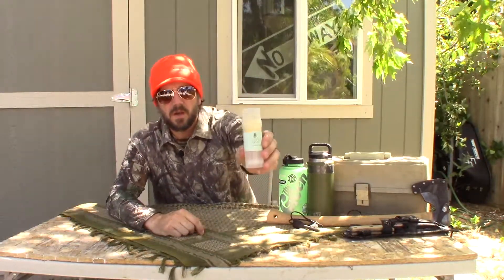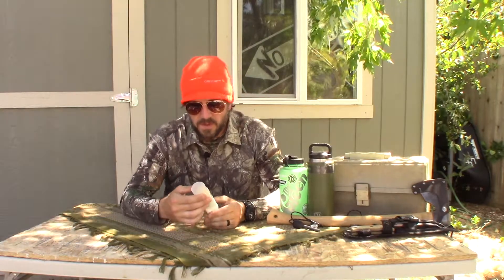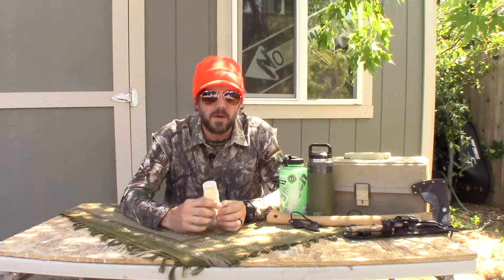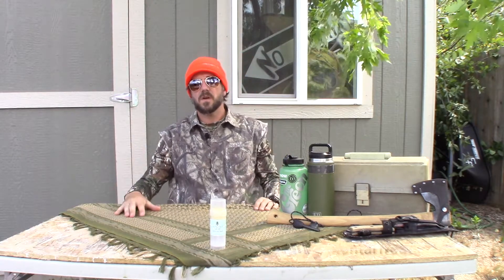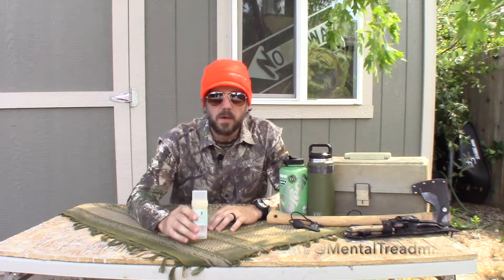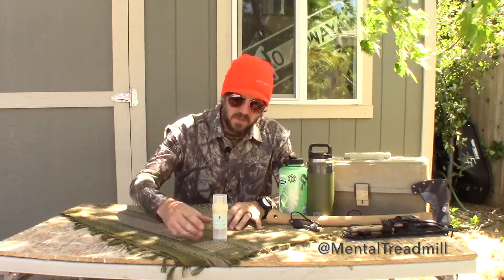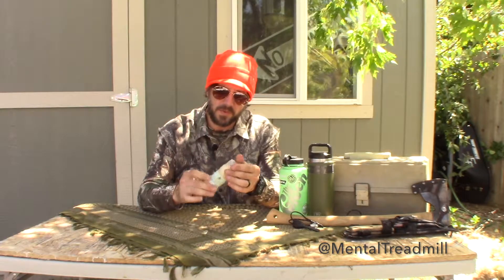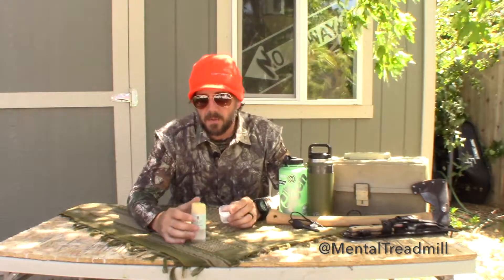Bjorns Honeybee Hemp CBD Relief Stick review with Willie Bill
The Mental Treadmill presents Willie Bill’s the Outdoors Show. This week Will reviews the Bjorns Honeybee Hemp CBD Relief Stick . Please be sure to share these reviews with your friends and favorite websites.